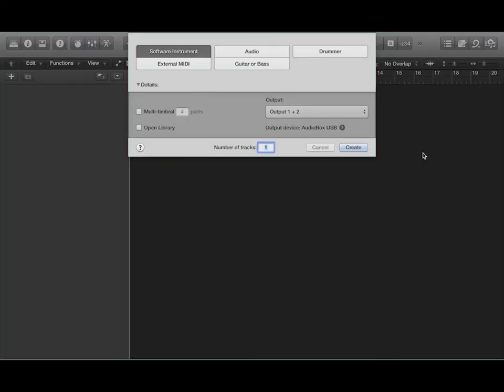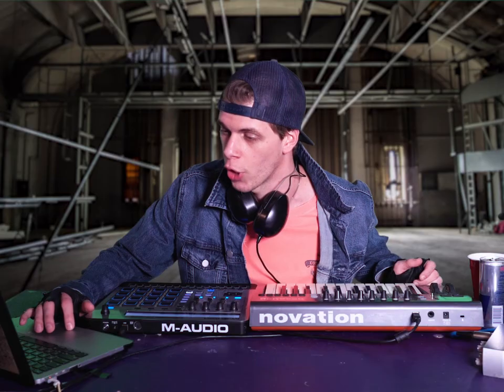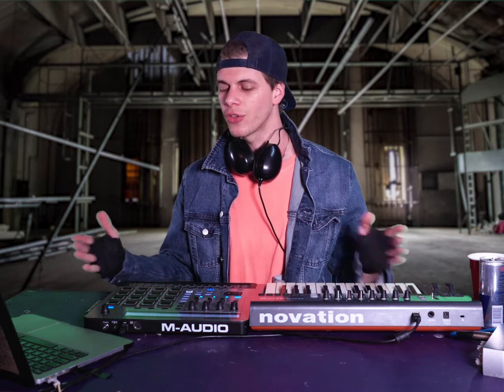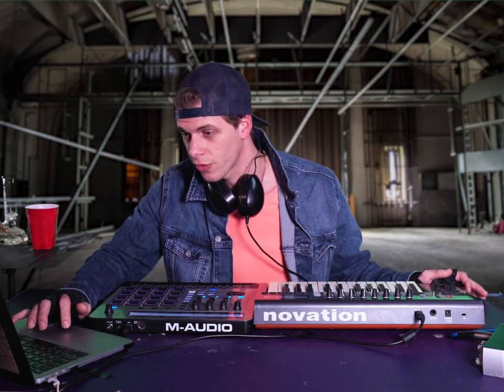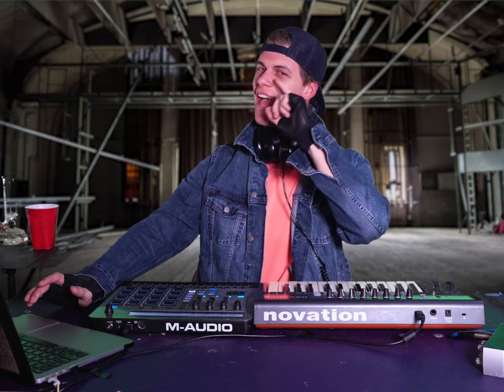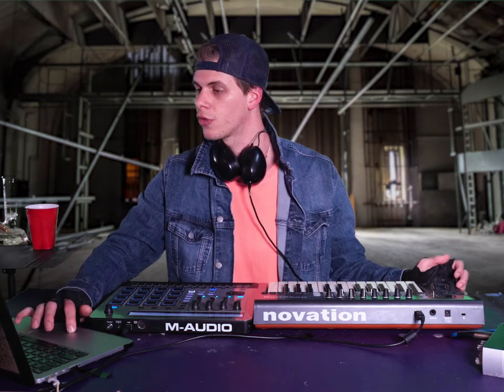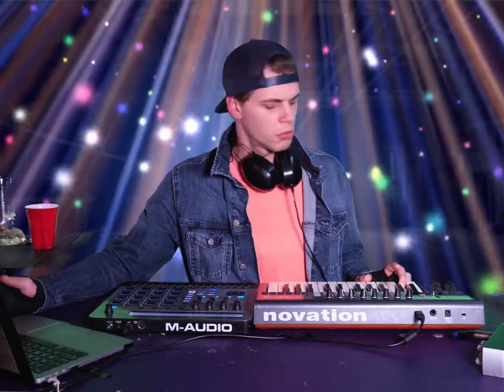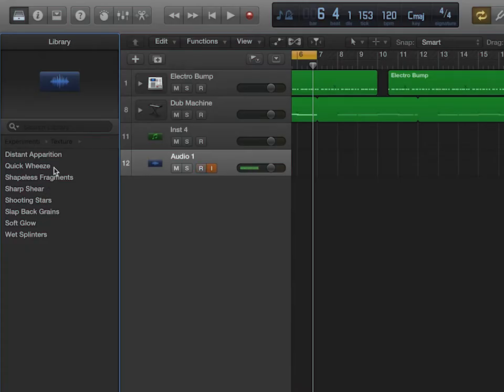Sotally Tober: Making a Beat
DJ Dak is here to lay down the basics on how to make your own sick beat! *insert airhorn sounds*

***tags*** weed 420 alcohol cannabis smoking diy education trending featured crossfaded bong dab rig torch dak salad brain 710 marijuana music dj making instrumental how to